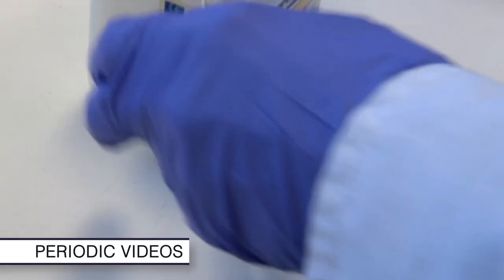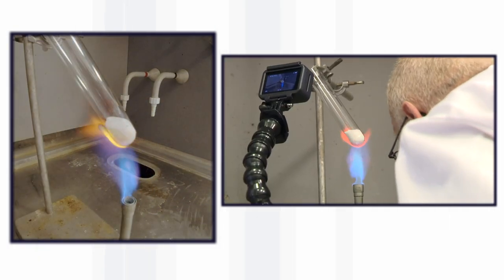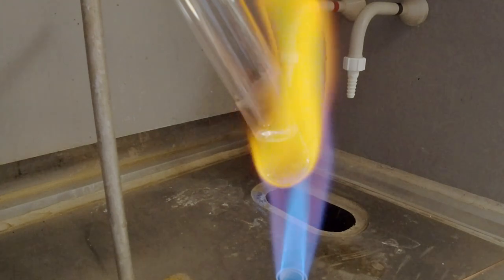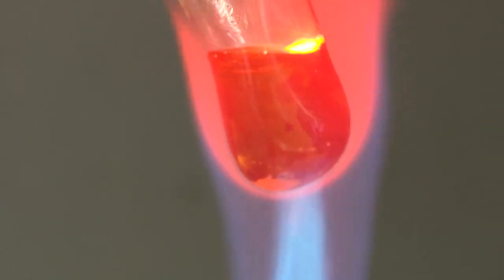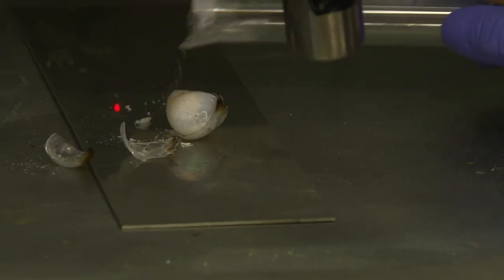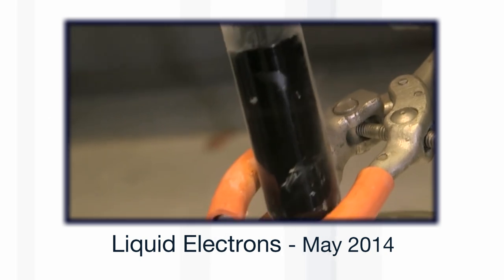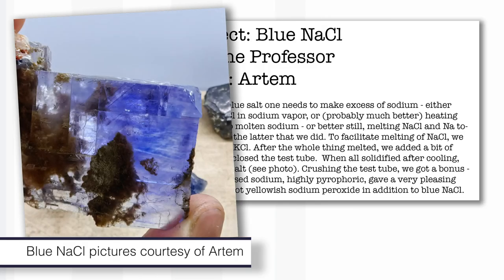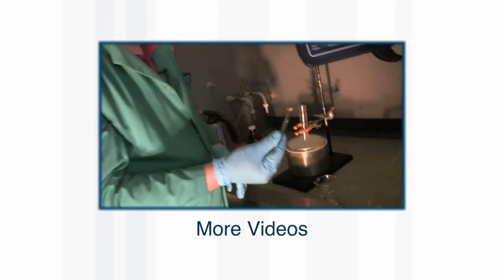Blue Sodium Chloride - Periodic Table of Videos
We attempt to make some blue Sodium Chloride - at the suggestion of loyal viewer Artem. More links and info in full description ↓↓↓